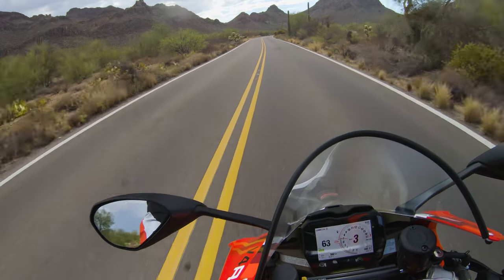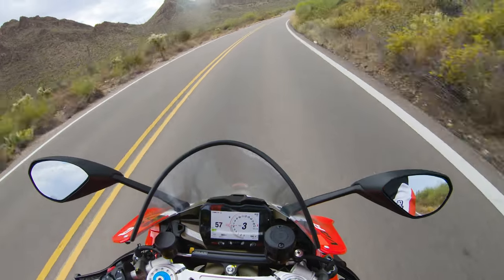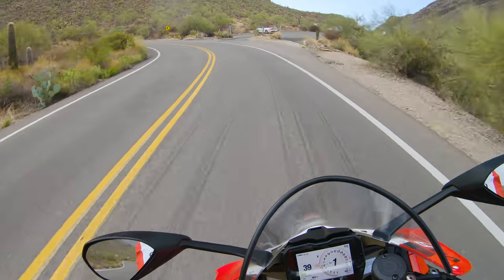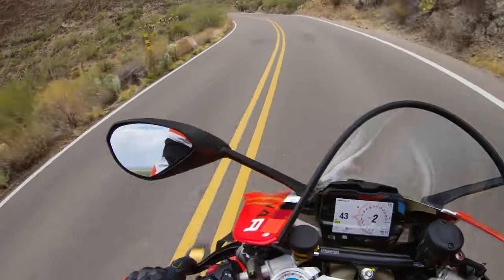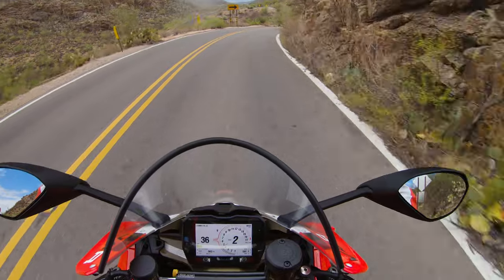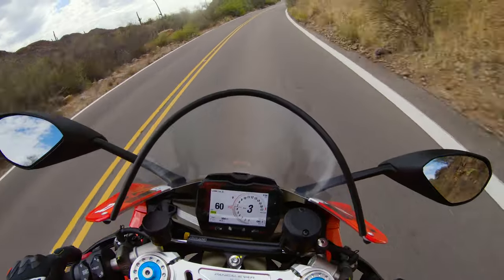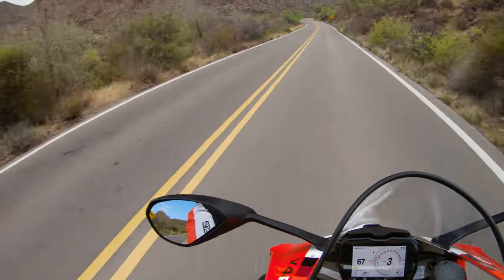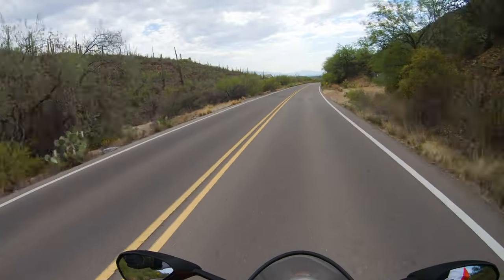Ducati Panigale V4R on a mountain road!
Come along with me for a quick ride through a fun mountain pass on my Ducati V4R! Nothing beats this V4R on this type of road, it is so good!

A full review is coming!